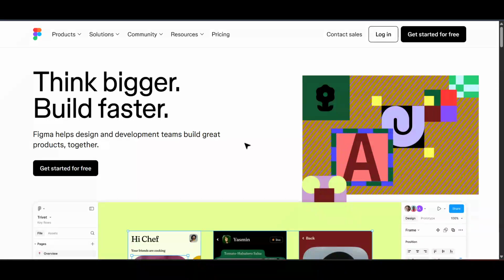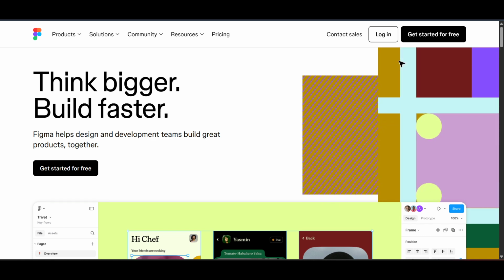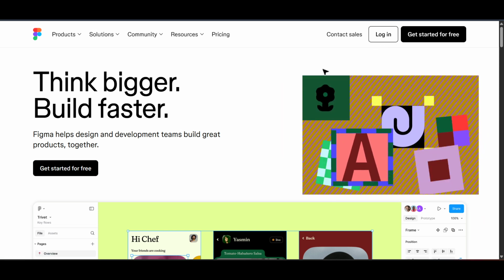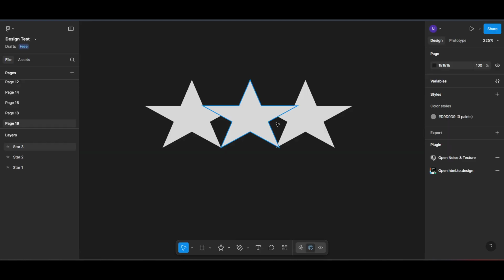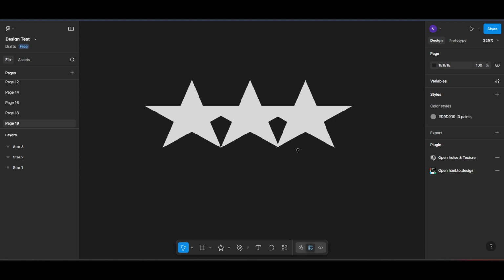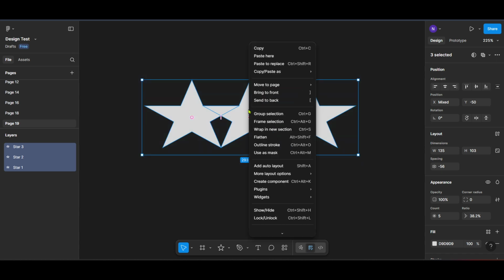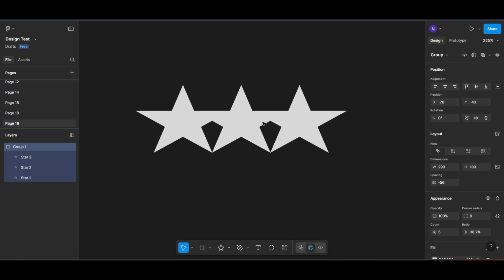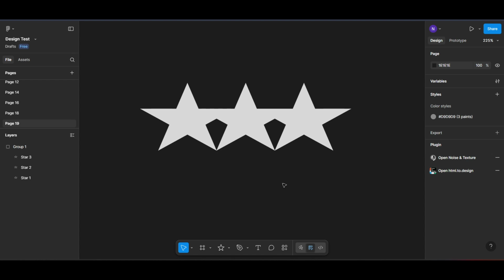How To Group Layers In Figma (Full 2025 Guide)